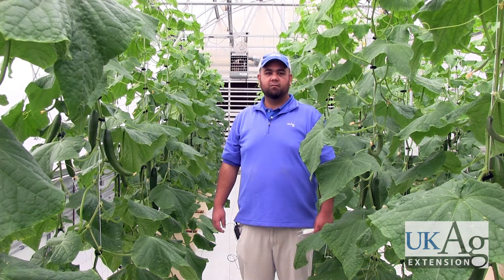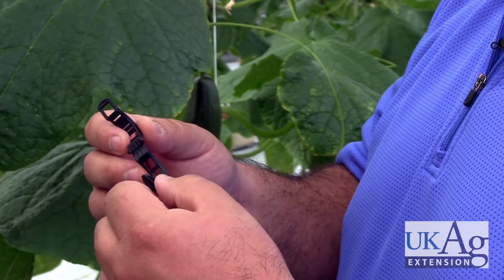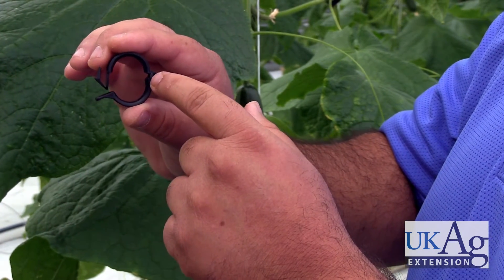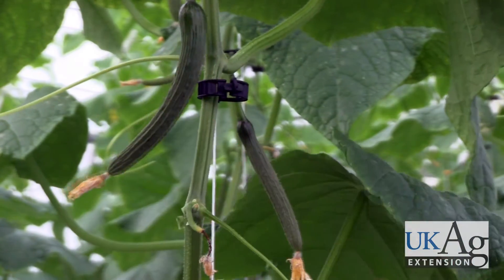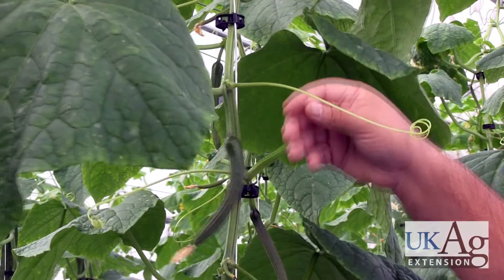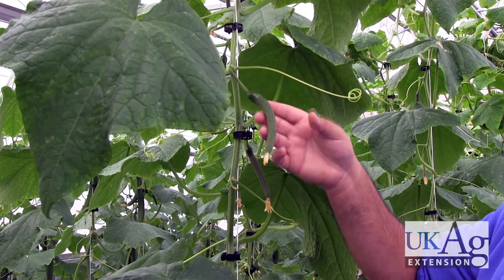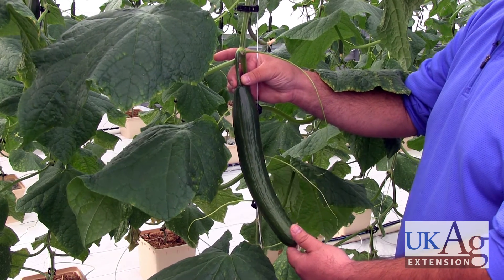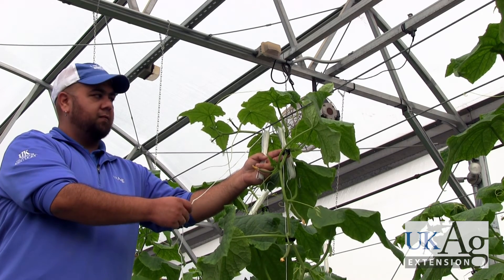Trellising and Pruning for Soilless Cucumbers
Dr. Shubin Saha, University of Kentucky Department of Horticulture, discusses the pruning and trellising of soilless cucumber production in Kentucky. For more information on the topics discussed, contact your local county Extension Agent.